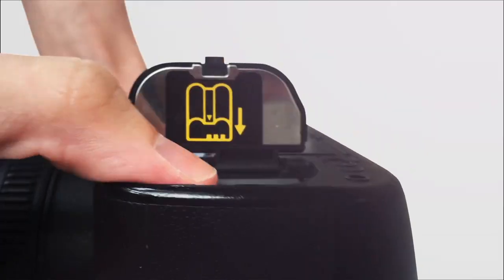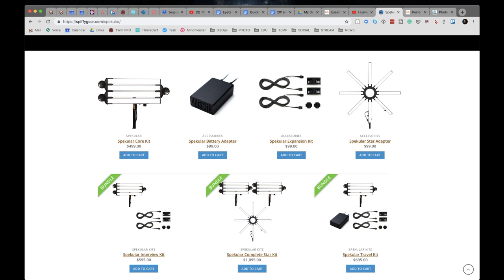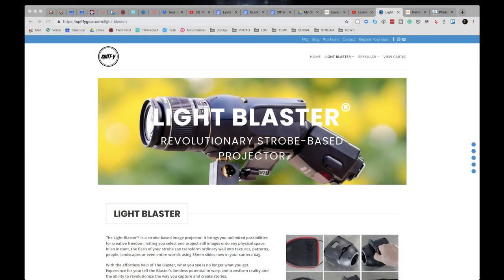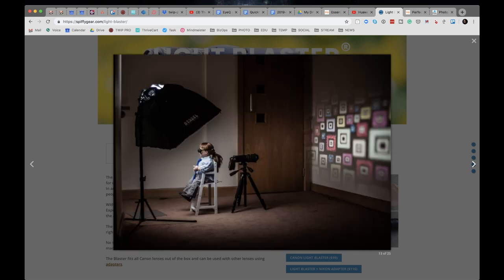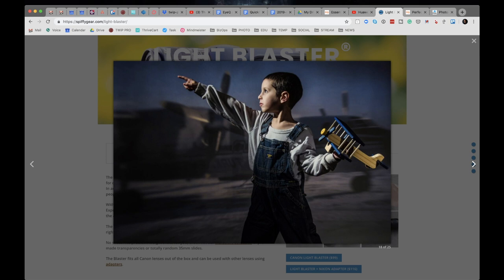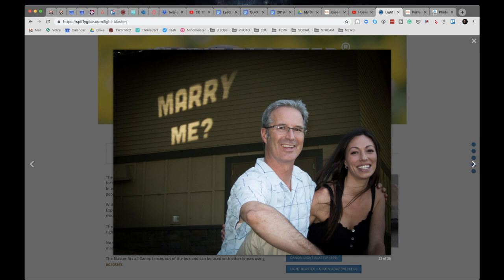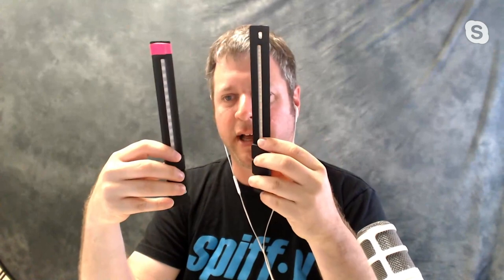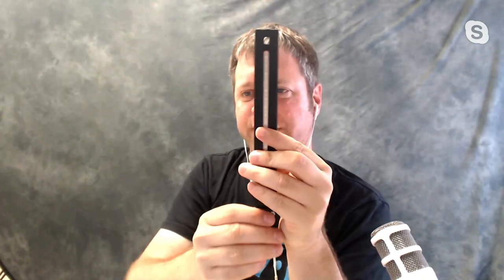A Reimagining of LED Lighting, with Spiffy Gear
Udi Tirosh of Spiffy Gear joins the show to discuss some common misconceptions about LED lighting quality differences. We also discuss some innovative new directions his company is taking with regard to LED-based lighting products!